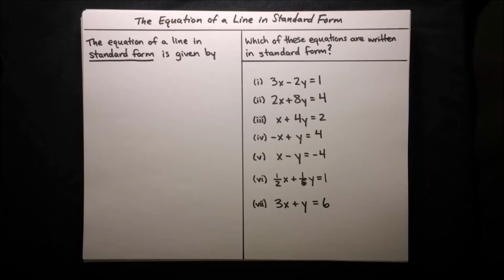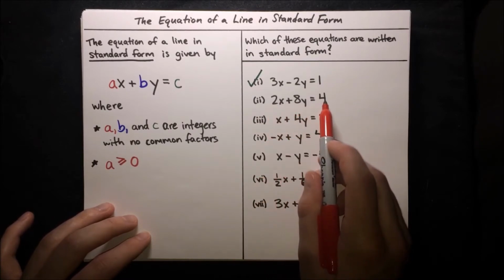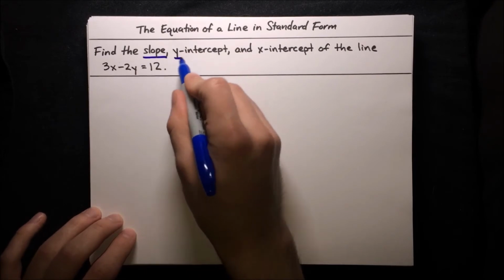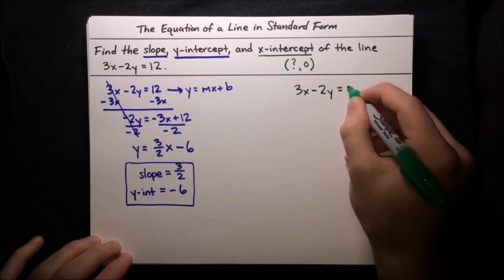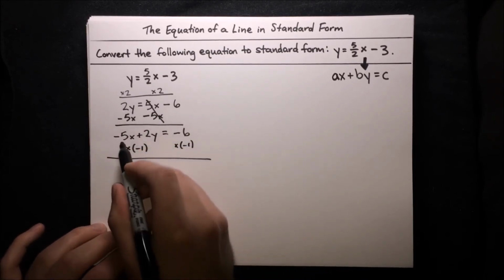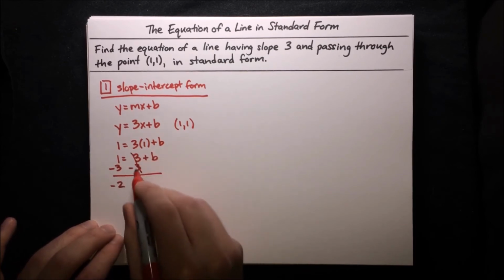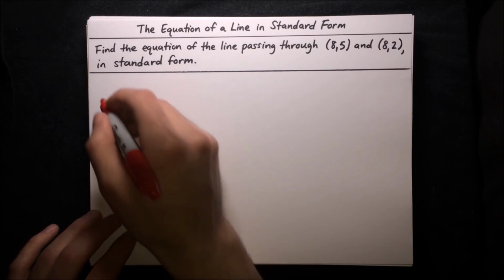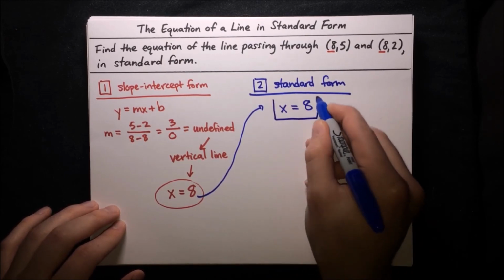The Equation of a Line in Standard Form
By MathAcademy.com. This video will teach you how to find the equation of a line in standard form. Produced and narrated by Justin Skycak in 2019.